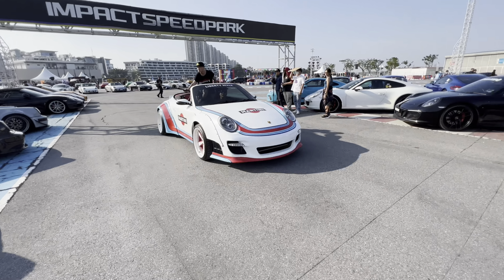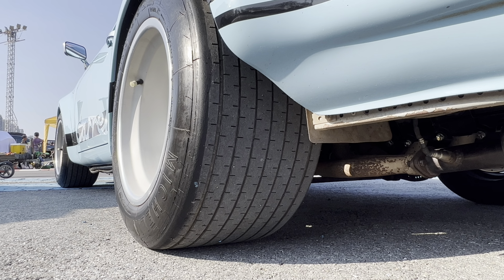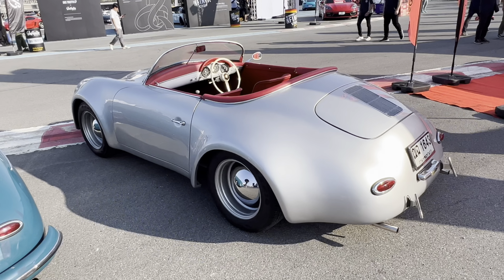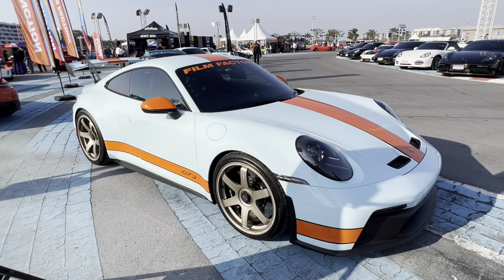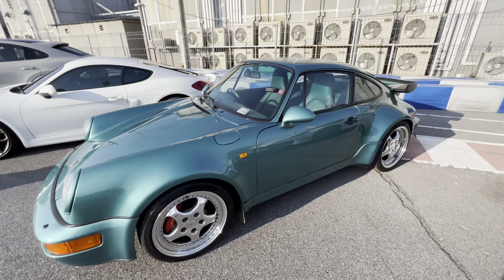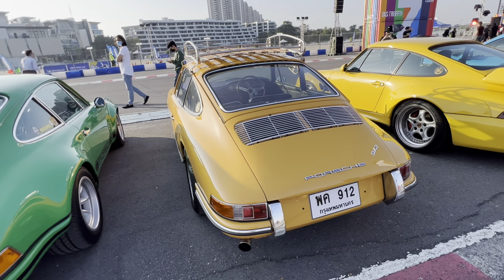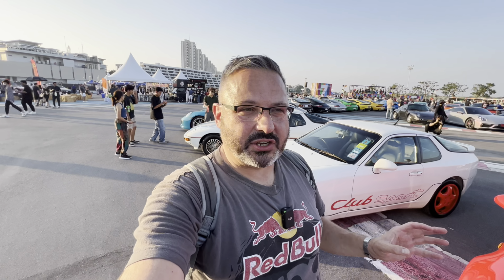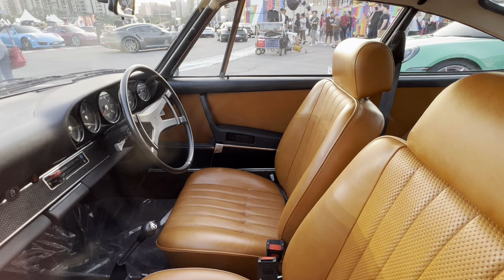Thailand Porsche Perfection: Asia's Biggest Porsche Car Show Das Treffen 7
This is Thailand Porsche perfection: Asia's BIGGEST Porsche car show in Bangkok, Thailand. Today I take you to Das Treffen 7 held at IMPACT Speed Park. Join me for a walkaround as I show you my favorite Porsche cars at this event. I was blown away to see such a variety of Porsches at this years Das Treffen 7 Porsche car meet. Everything from some of the earliest Porsches to some of the newest models were represented here. You'll see Porsche 356, 911, 912, 924, 944, 968, Cayman, Cayenne, 997, 998, 991, Carrera GT, 918, GT2, GT3RS and so much more! Not to be missed was the wild Cayenne camera truck as well as the sublime Safari 911. So many different Porsche car clubs participated in this years biggest Porsche car show here in Thailand! There was even a group of 20+ Porsche's that drove here from Laos and Cambodia! German cars are some of my favorites and this was such a fun treat for a gearhead like me. If you love cars, don't miss this video! The biggest Porsche show in Asia is here in Bangkok, and this is Thailand Porsche Perfection.

▶️ My Gear:
Main Camera
360 Camera
Handheld tripod
Wireless Microphone